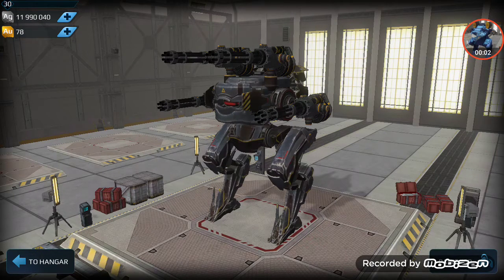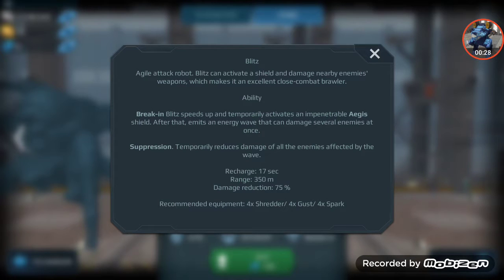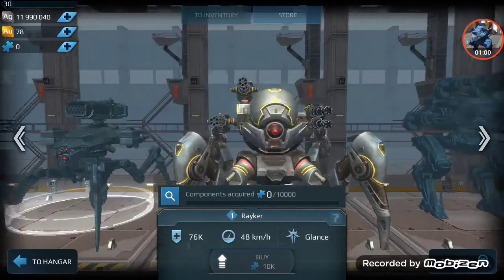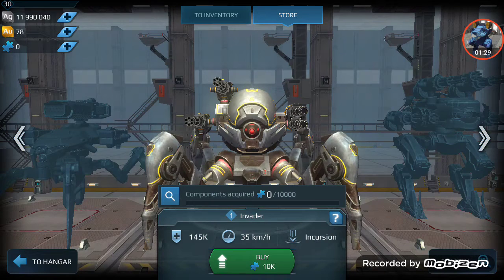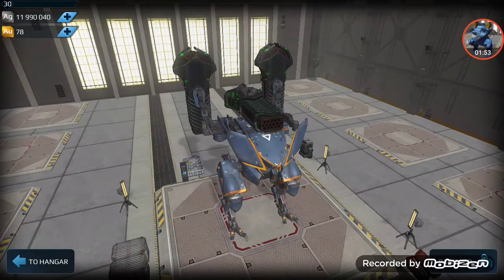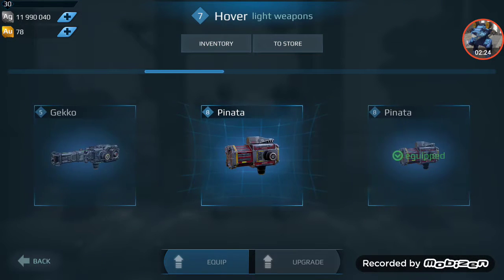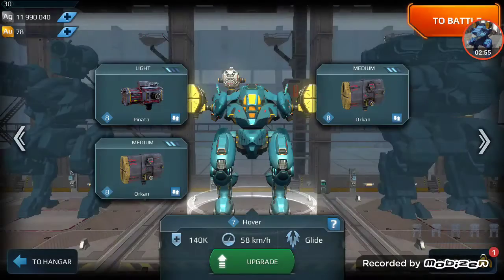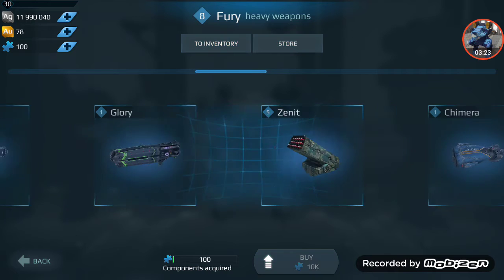UPDATE 4.3 IS HERE!!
Join me on my discord server!!!